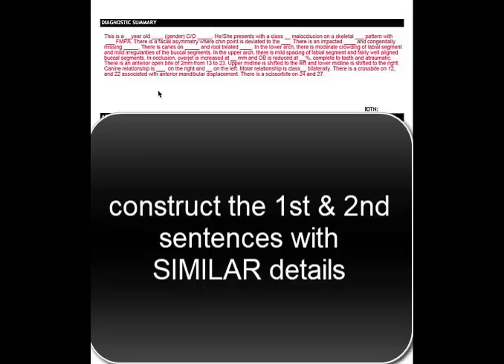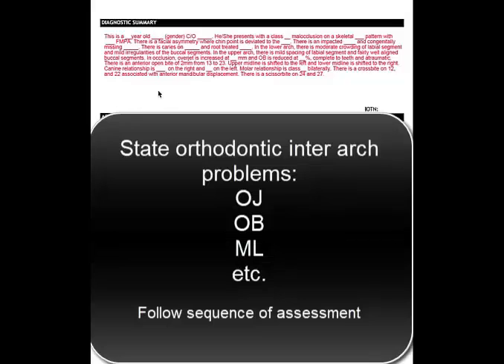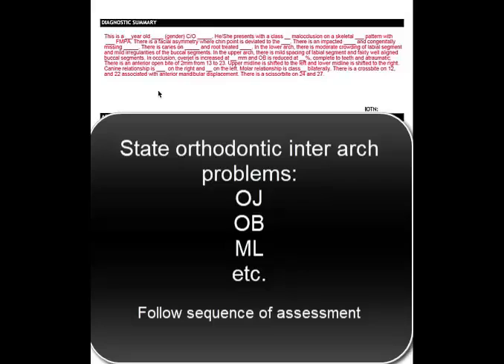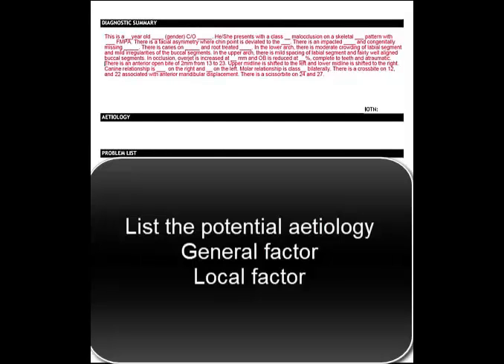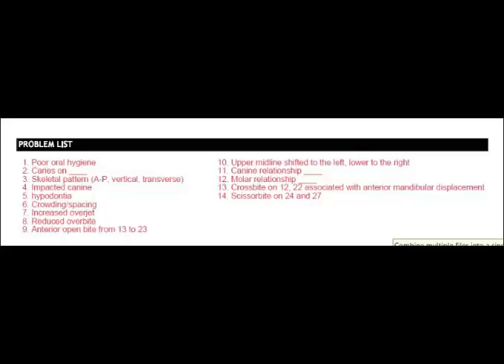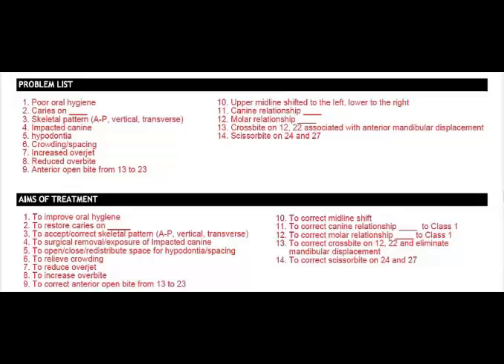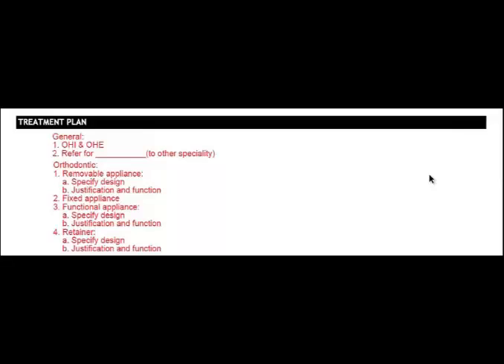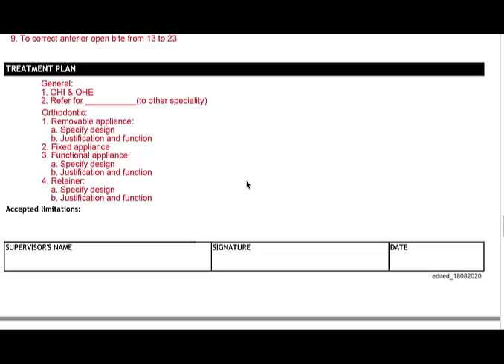Page 4 of the E&D form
Diagnostic summary
Aetiology
Problem list
Aims of treatment
Treatment plan